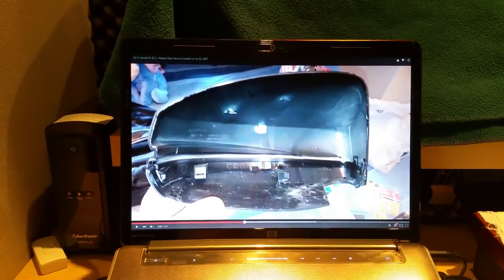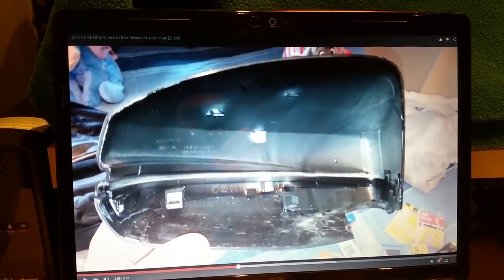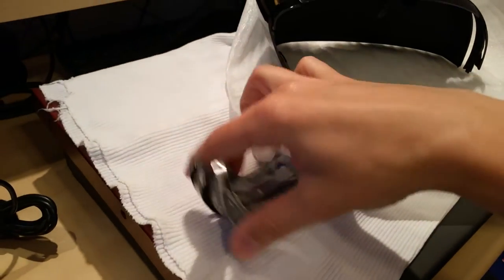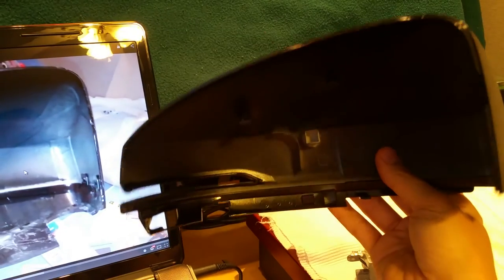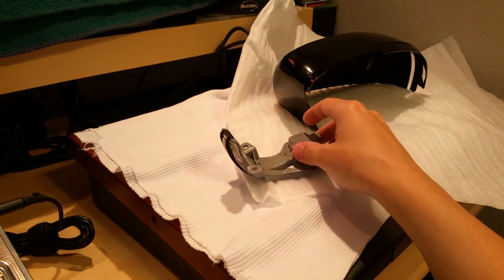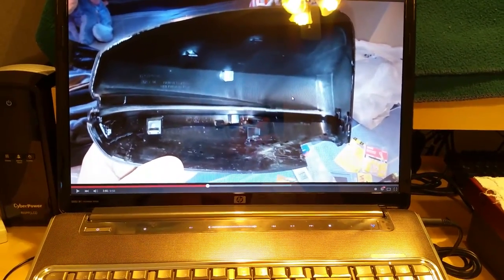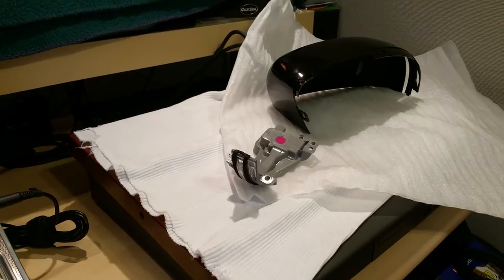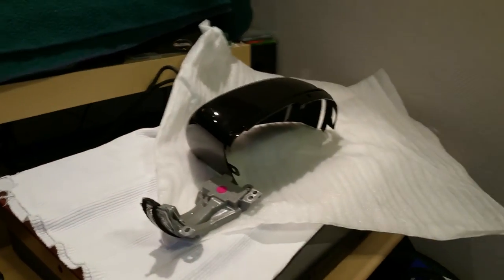2015 Honda Fit EX-L LED Winkers Installed on an EX 6MT Part 01